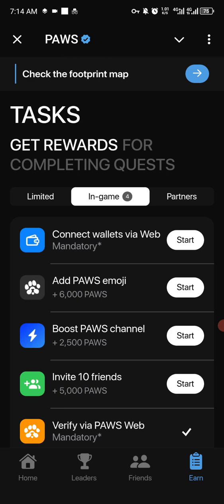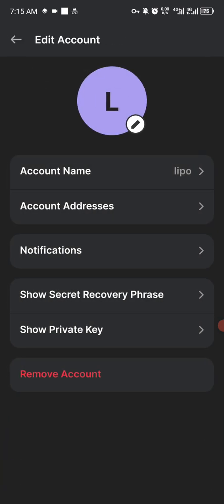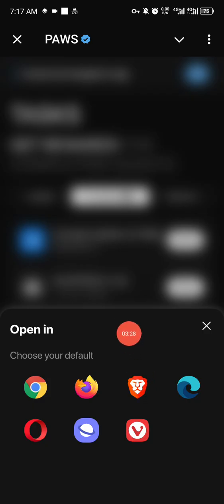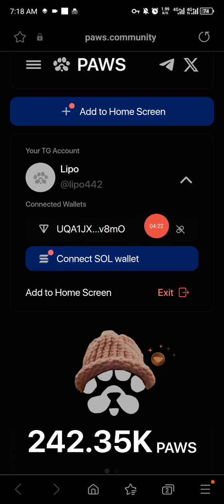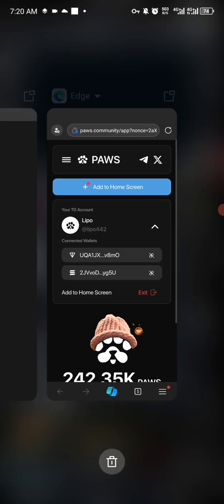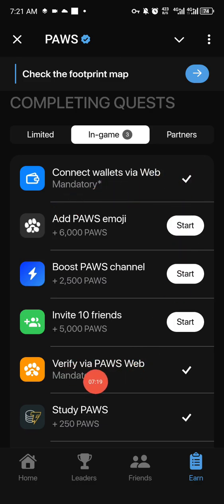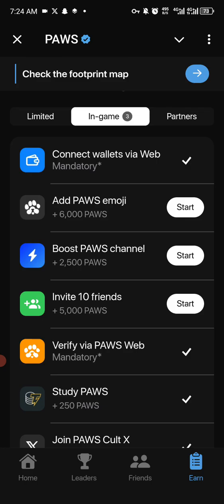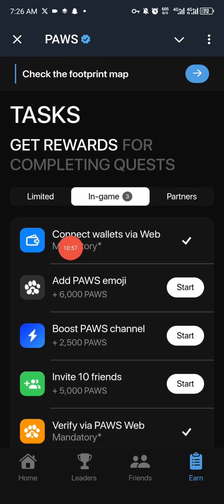how to verify your multiple paws accounts | how to connect Solana wallet to multiple paws accounts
how to verify your paws multiple accounts | how to connect Solana wallet to multiple paws accounts